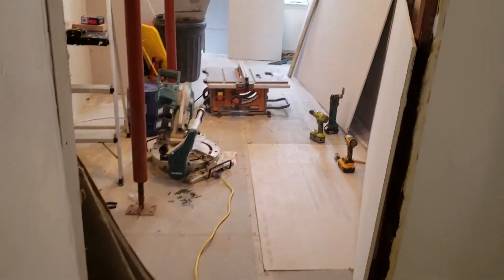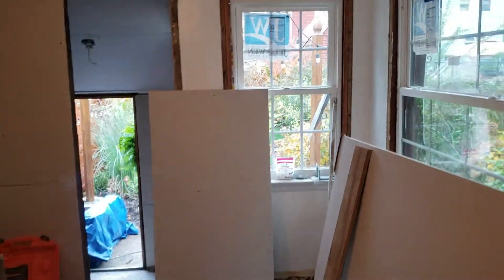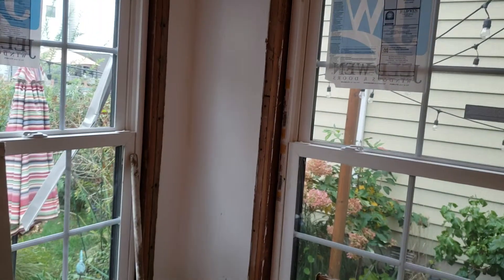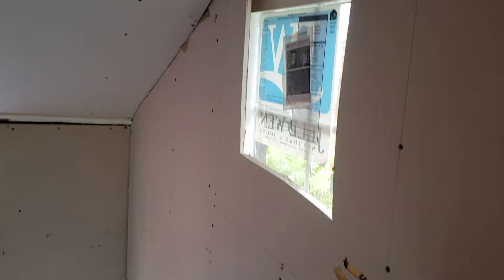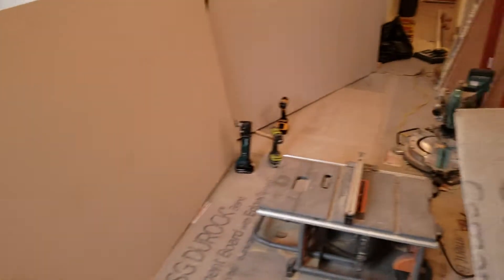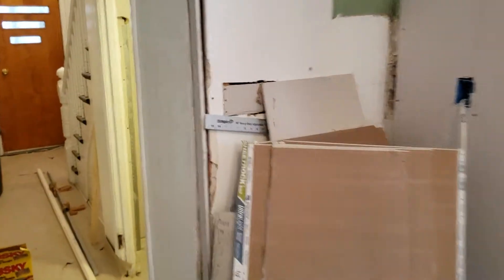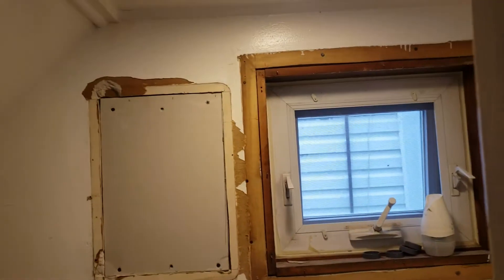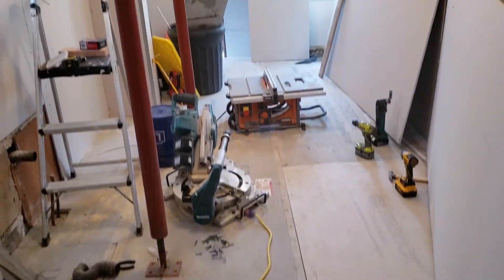Kitchen remodel moving forward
Tore out the old cabinets which were only about 6 ft long and we're going to 19 linear feet. There will be a breakfast bar. The windows are being replaced. So a lots going down in this kitchen.